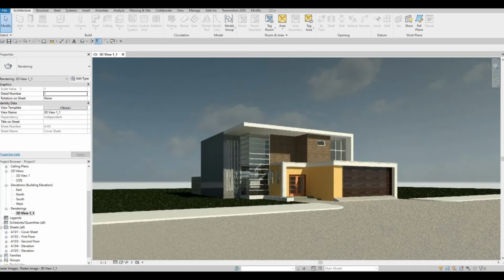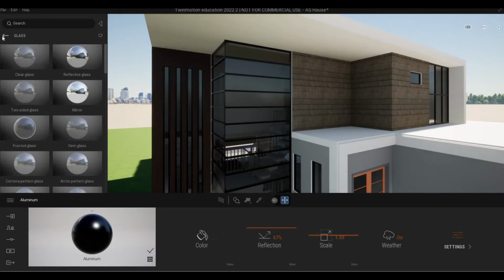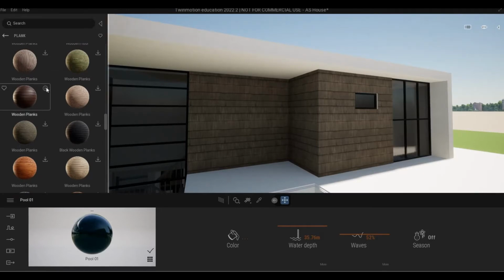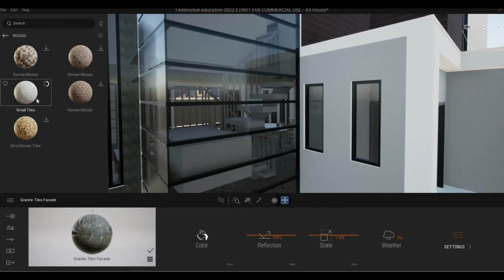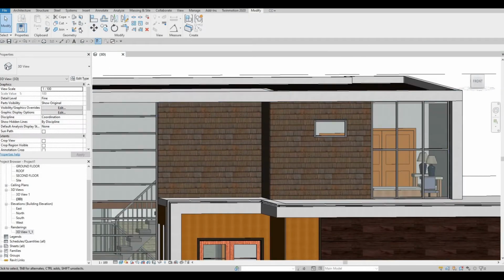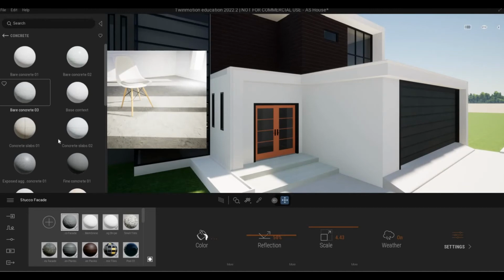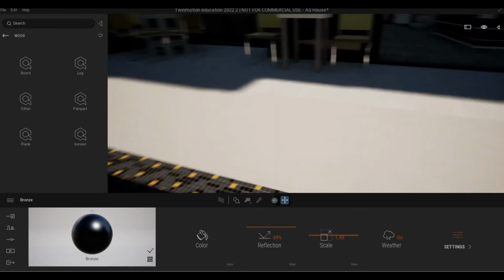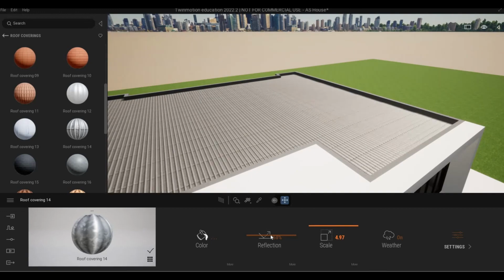AS House | Part 13 | Complete Step By Step Project | Revit and Twinmotion Tutorial